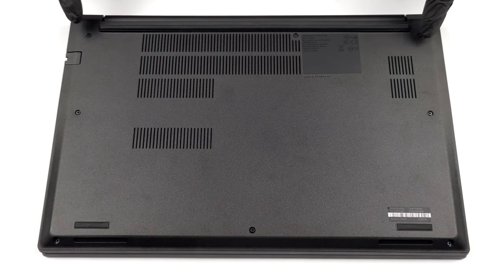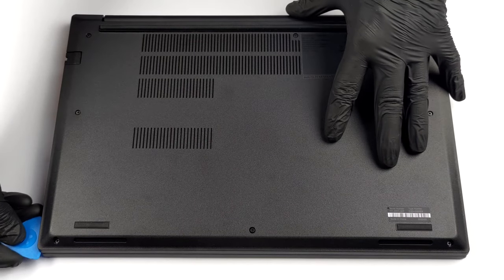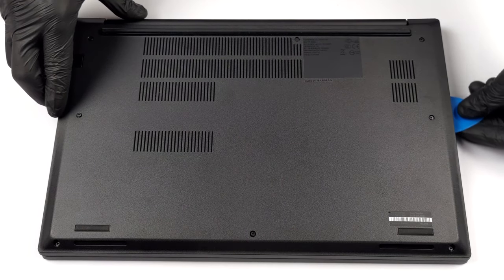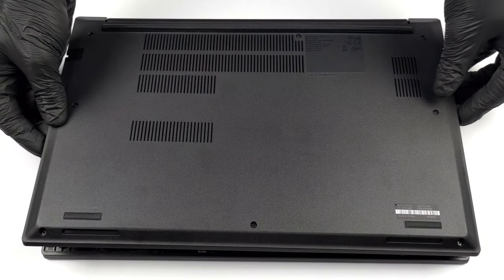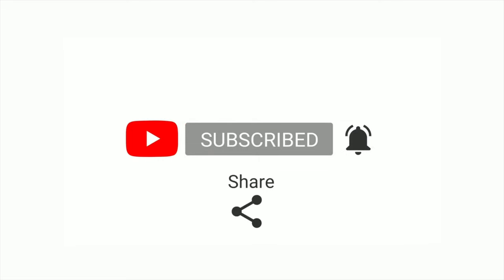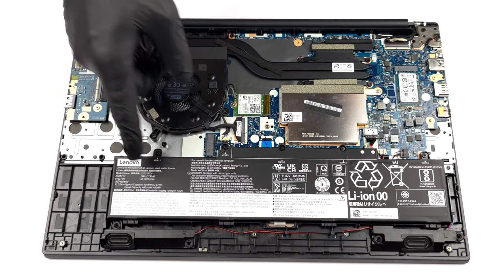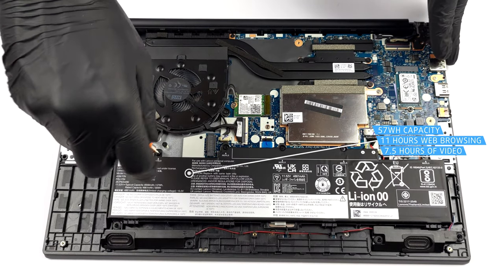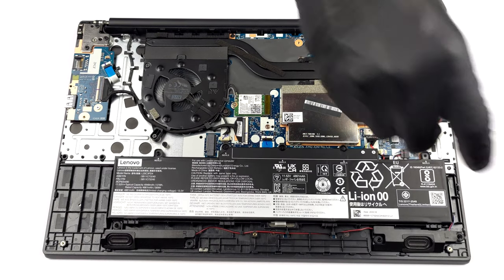🛠️ Lenovo ThinkPad E15 Gen 4 - disassembly and upgrade options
✅  LaptopMedia.com